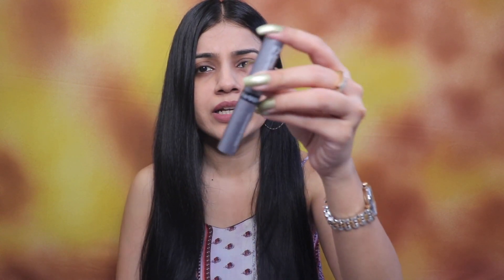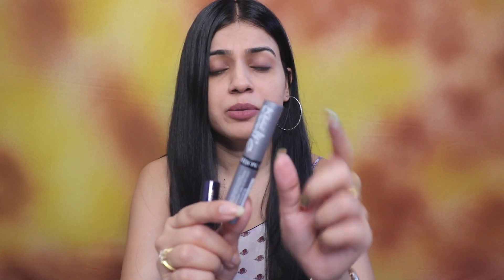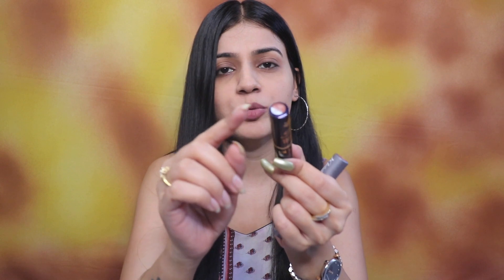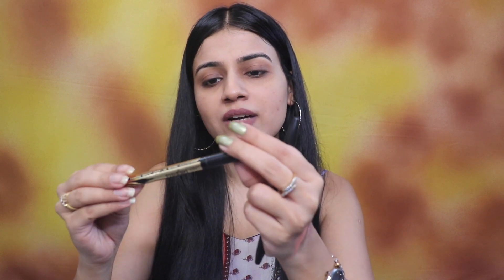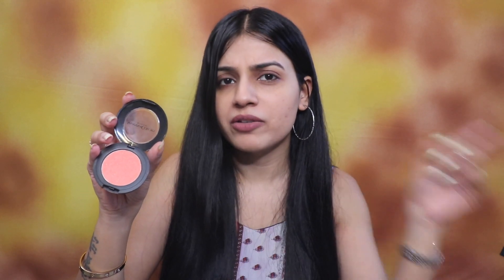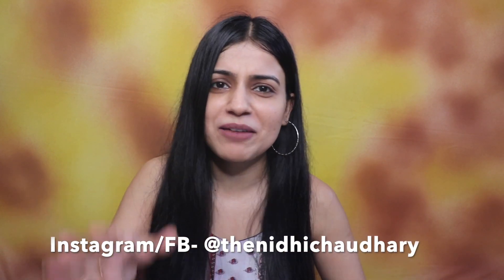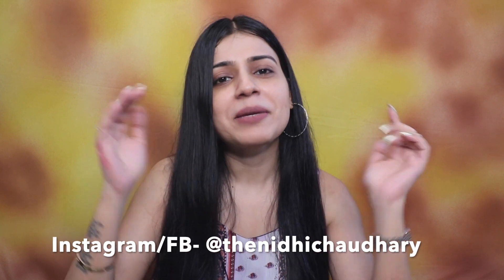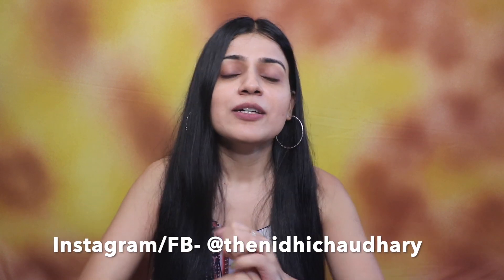My TOP 10 MAKEUP PRODUCTS UNDER RS. 200 | Top 10 Makeup Products in India for Rs. 200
My top 10 makeup products under Rs. 200
Top 10 makeup products in India for Rs. 200
Affordable makeup under ₹200

In this video I’m showing my top 10 makeup products under Rs. 200 , so these makeup products are affordable and are of really good quality too. These makeup products are easily available online or in local cosmetic store.

Products shown :

Fashion colors lipsticks

Ads banana powder & lakme rose powder

Nykaa mattes, juice mattes, colorbar keratin nail polish

Sivannna blush

Blue heaven, maliao, Sivanna sketch eye liner

Essence big volume curl mascara

Me on 3 D highlighter & incolor highlighter

Maybelline fashion brow grey eye brow pencil

Ponds BB cream

Swiss beauty soft matte lip cream